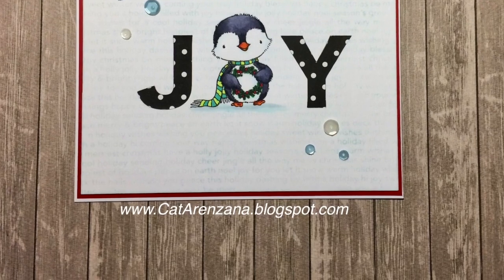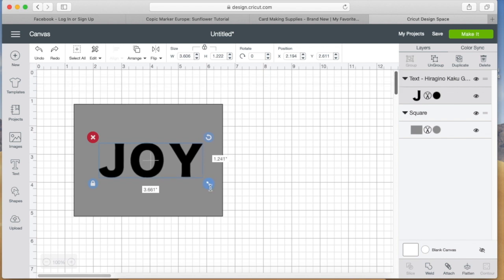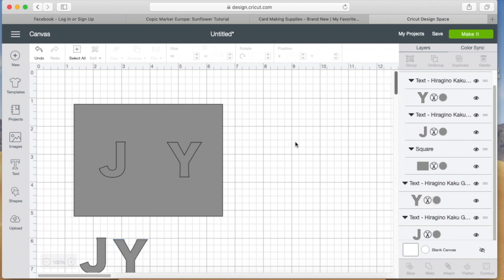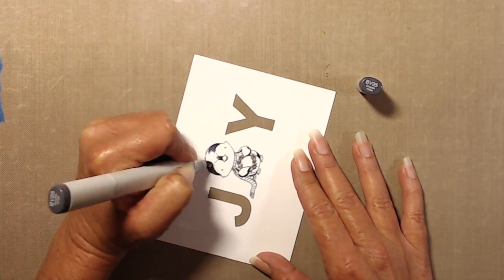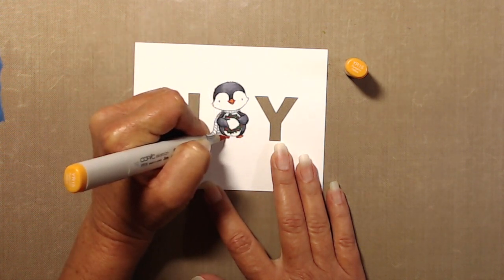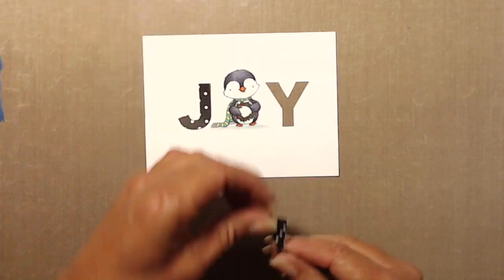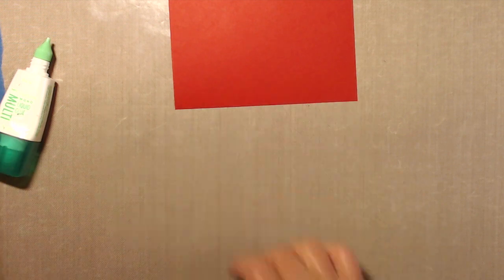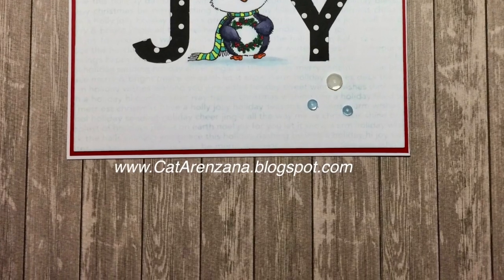MFT Sweet Holiday Penguins - 2018 Holiday Card Series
Some quick Copic coloring and a little help with a Cricut machine makes for a clean and simple Christmas card.